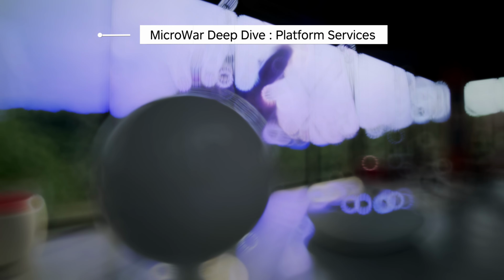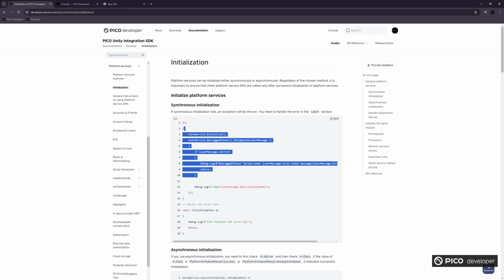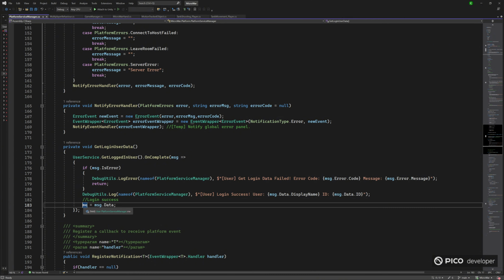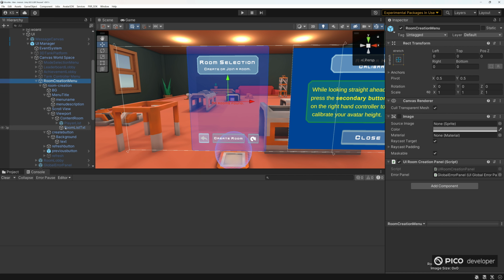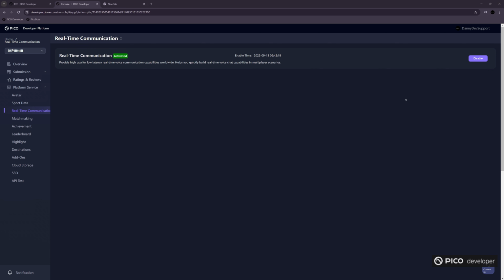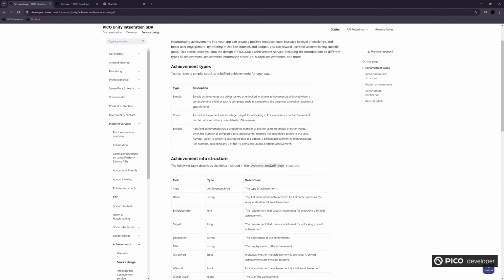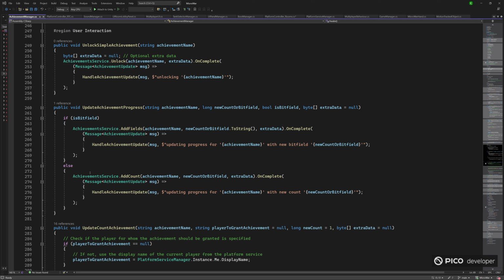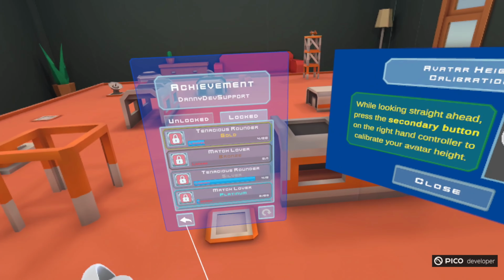MicroWar Deep Dive : Platform Services with PICO Unity Integration SDK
Second video in our Deep Dive series: Platform Services. We take a look at how you can add RTC, Achievements, Leaderboards, Room & Matchmaking to level up your game.

📚 Chapters
0:00 - Introduction
1:00 - Platform Services Overview
1:55 - Initialization
4:12 - Room & Matchmaking
6:35 - Real-Time Communication
7:48 - Achievements
9:54 - Leaderboard
10:54 - Demo

🔗 Links